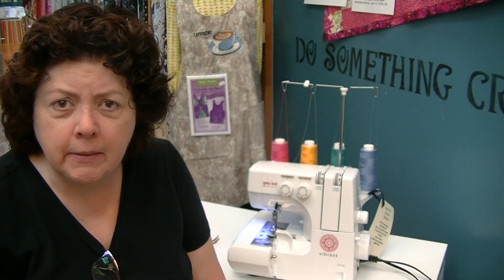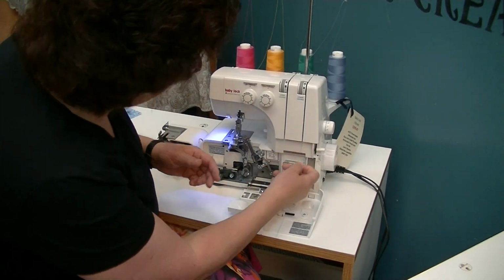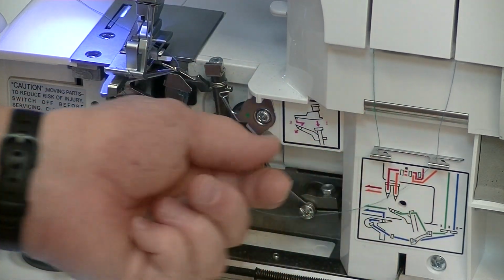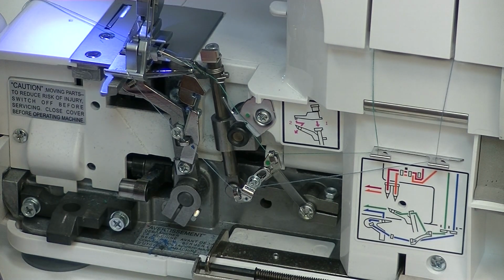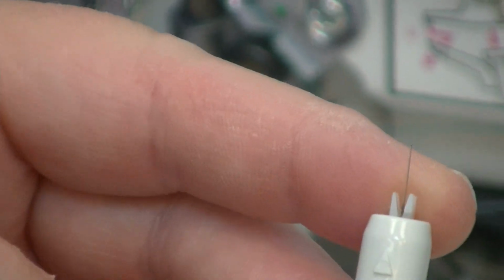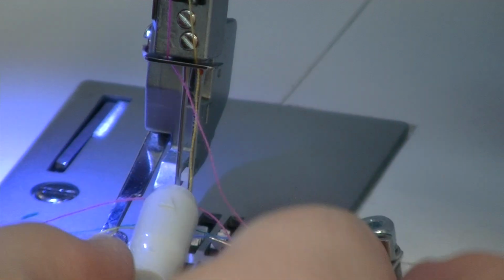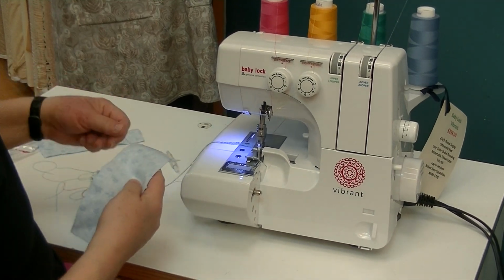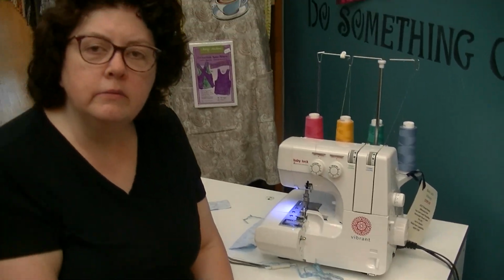How to thread Babylock Vibrant serger machine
Pam Hayes from Hayes Sewing Machine Co in Wilmington Delaware. She will show you how to thread the Baby Lock Vibrant serger machine